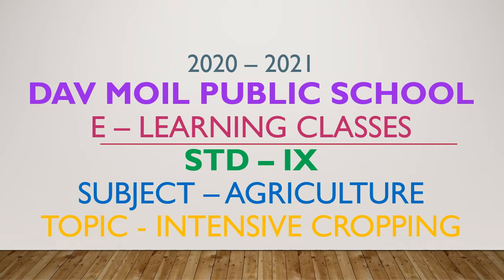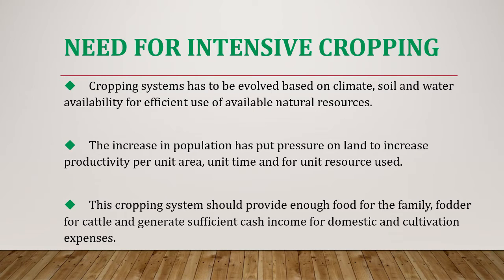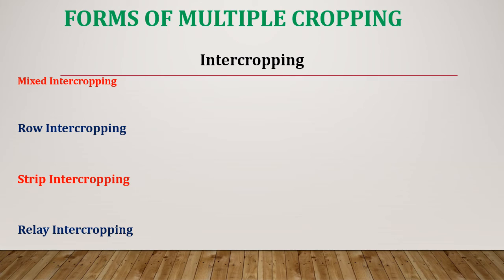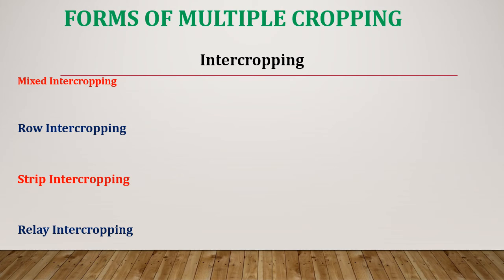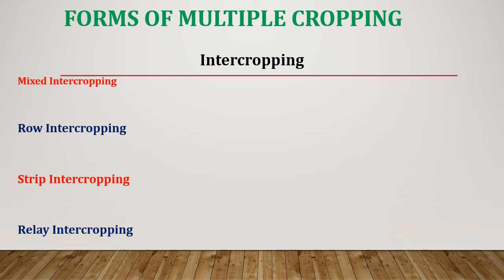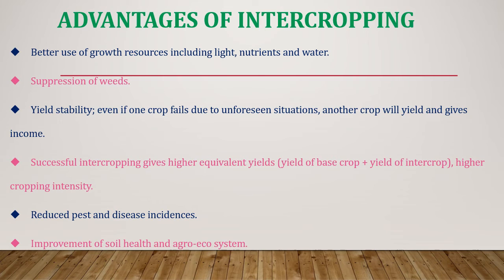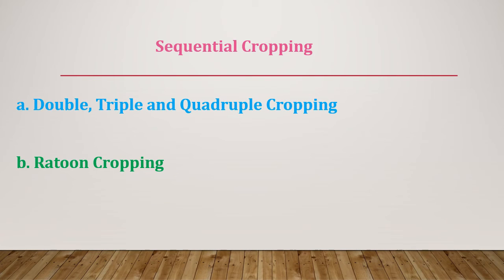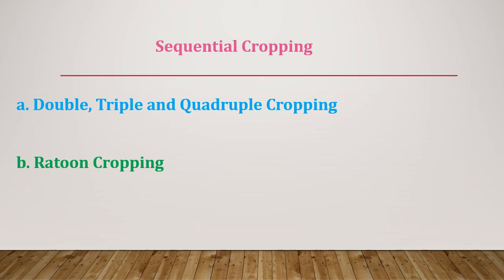Std IX Agriuclutre INTENSIVE CROPPING